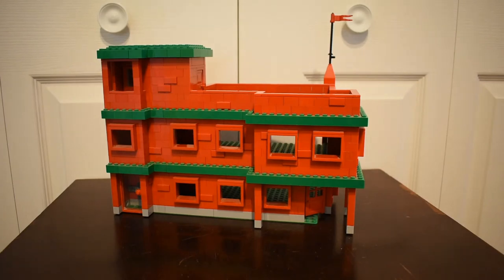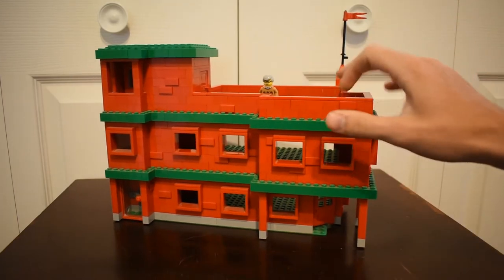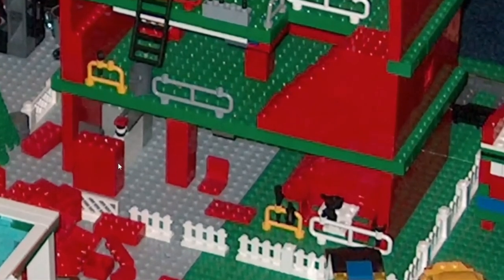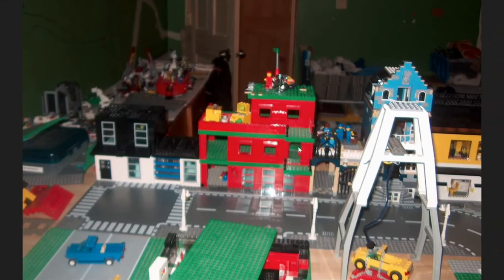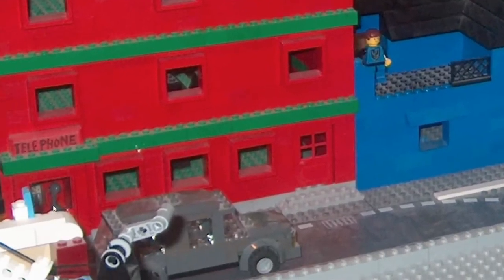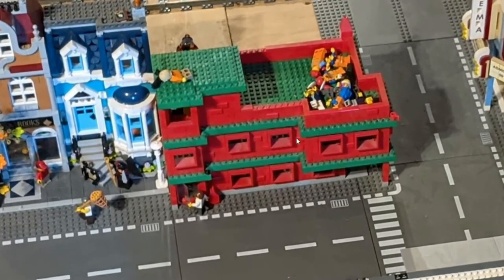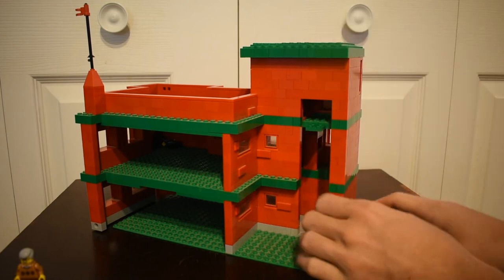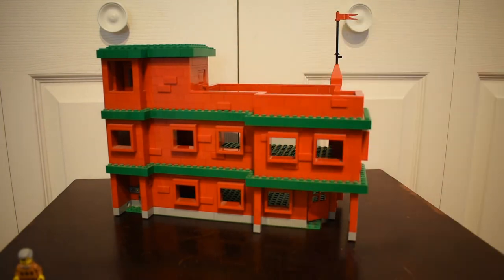Red Department Store Building: 2008 to Now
The city layout may be dismantled, but the buildings are still around. Today Nathan winds back the clock to 2008 for a tour of the many forms that the red department store has taken over the years.

0:00 Introduction
2:56 Version 1 (2008)
6:42 Version 2 (2009)
9:13 Version 3 (2011)
13:10 Current Version (2015)
15:00 Full tour of current structure
21:30 Sneak Peek from old city

Hosts: Nathan Masters, Josh Masters, other guests as introduced
Recording: Google Pixel 2XL, Nikon D3400